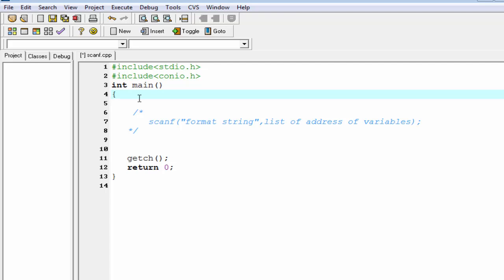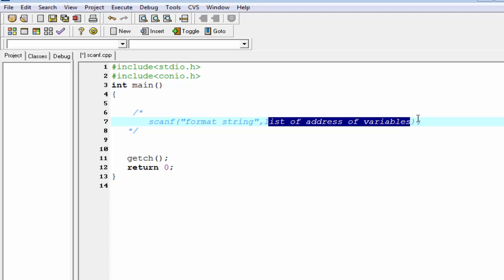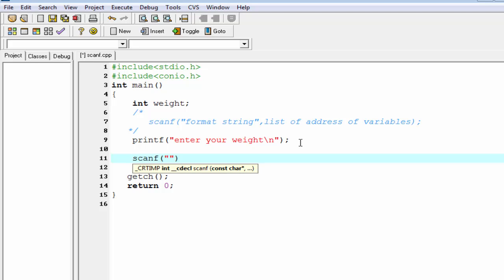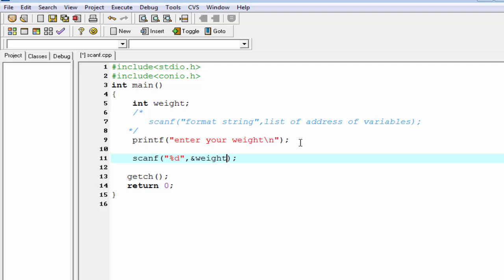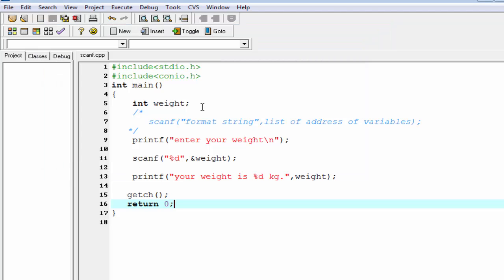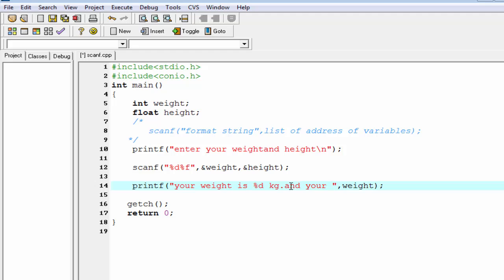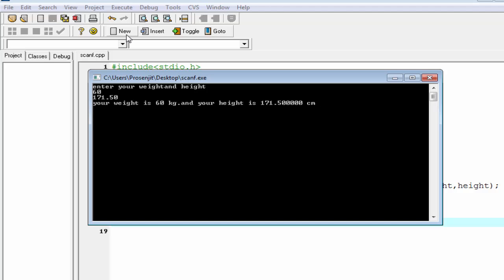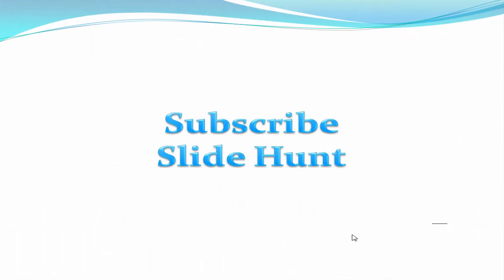C programming video tutorial - scanf() function for console input in details.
This video tutorial explain you scanf() function for console input in detail. This function allow us to supply the input in a
 fixed format. Using scanf() function you can receive different types of value from the keyword such as int, character,
 float etc. The values that are supplied through the keyword must be seperated by either blank(S),tab(s),newline(s).